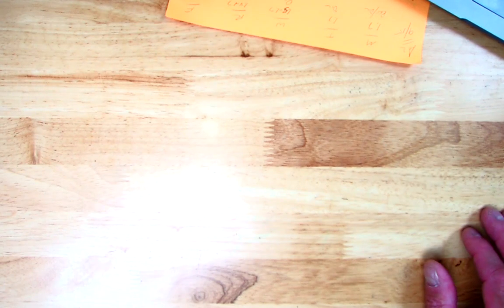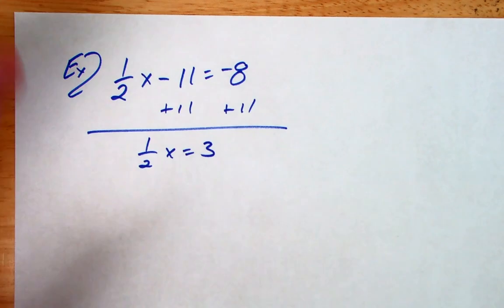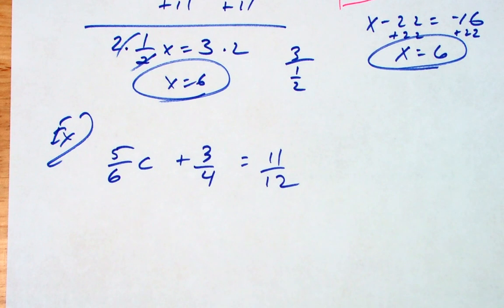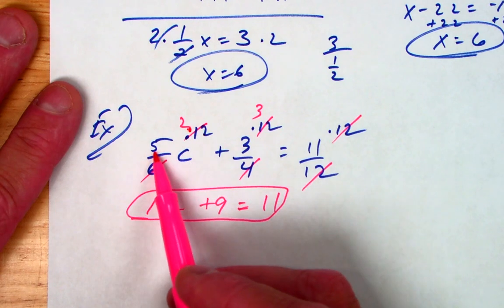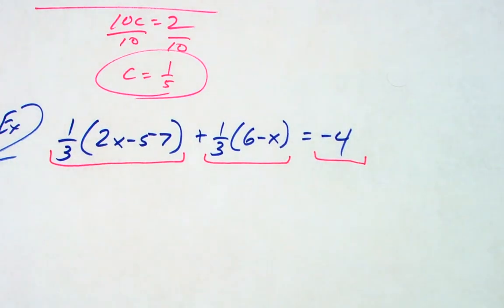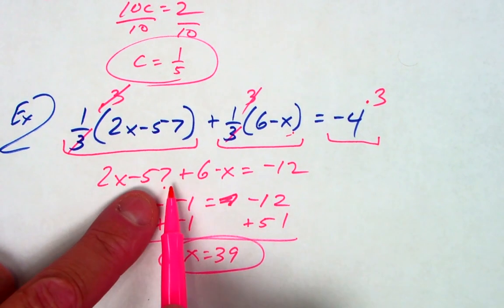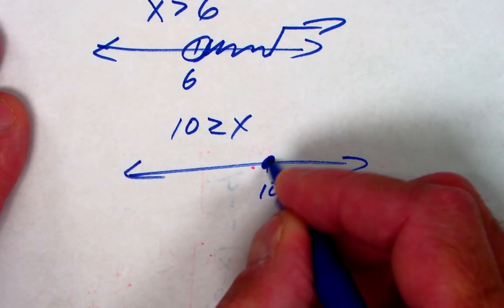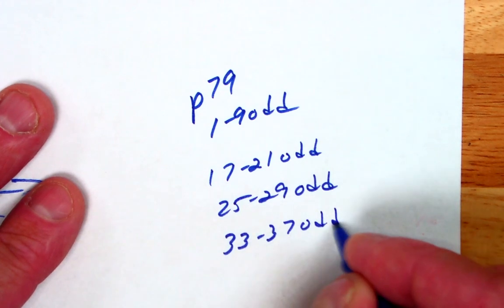Alg2 9 19